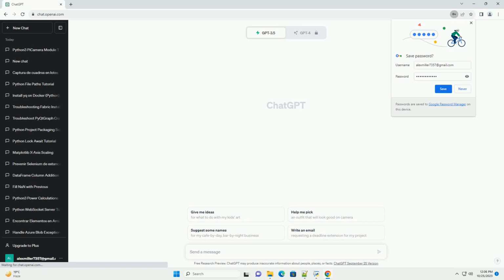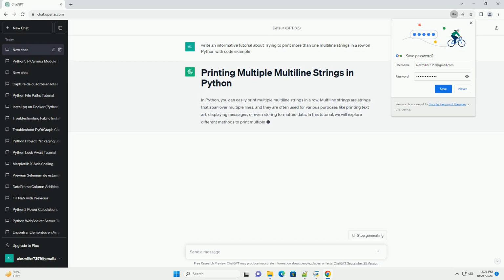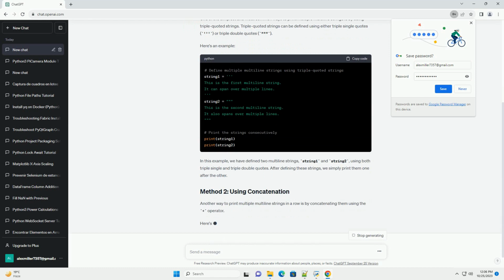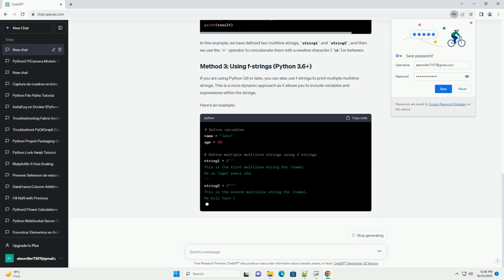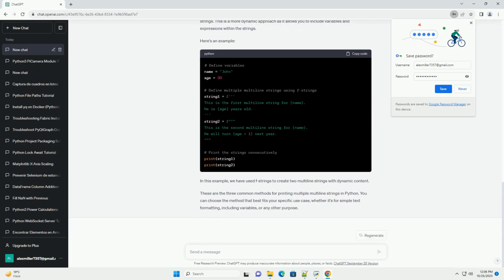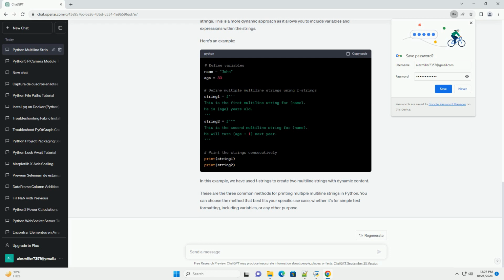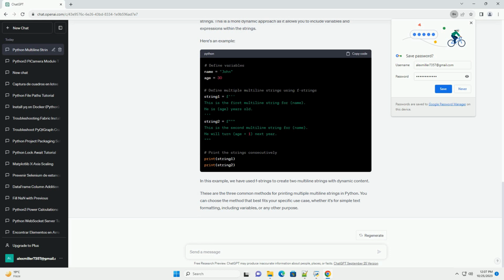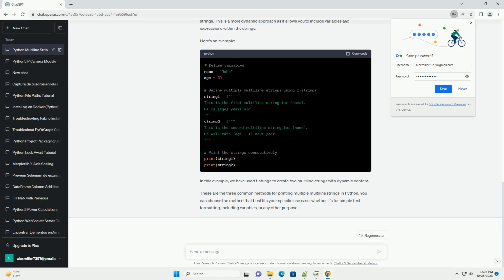Trying to print more than one multiline strings in a row on Python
In Python, you can easily print multiple multiline strings in a row. Multiline strings are strings that span over multiple lines, and they are often used for various purposes like printing text art, displaying messages, or even storing formatted data. In this tutorial, we will explore different methods to print multiple multiline strings consecutively using code examples.
One of the simplest and most common ways to print multiple multiline strings is by using triple-quoted strings. Triple-quoted strings can be defined using either triple single quotes (''') or triple double quotes (""").
Here's an example:
In this example, we have defined two multiline strings, string1 and string2, using both triple single and triple double quotes. After defining these strings, we simply print them one after the other.
Another way to print multiple multiline strings in a row is by concatenating them using the + operator.
Here's an example:
In this example, we have defined two multiline strings, string1 and string2, and then we use the + operator to concatenate them with a newline character (\n) in between.
If you are using Python 3.6 or later, you can also use f-strings to print multiple multiline strings. This is a more dynamic approach as it allows you to include variables and expressions within the strings.
Here's an example:
In this example, we have used f-strings to create two multiline strings with dynamic content.
These are the three common methods for printing multiple multiline strings in Python. You can choose the method that best fits your specific use case, whether it's for simple text formatting, including variables, or any other purpose.
ChatGPT